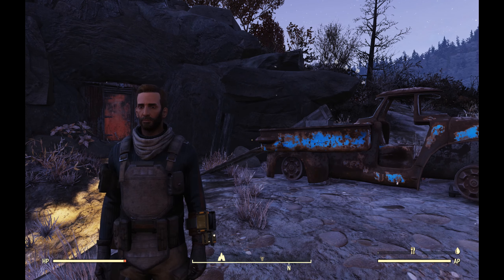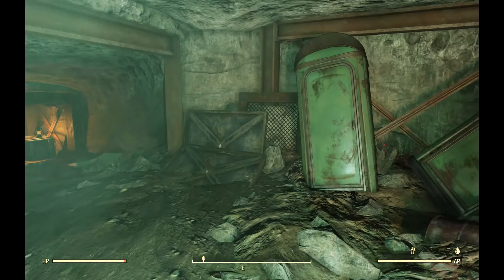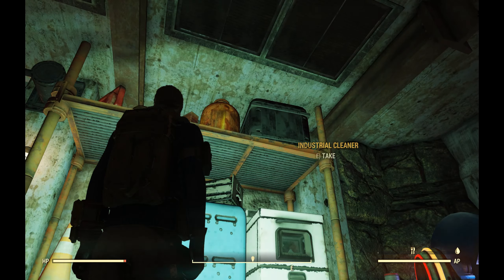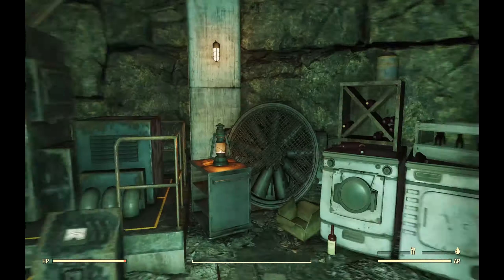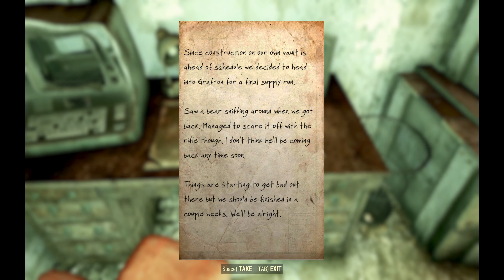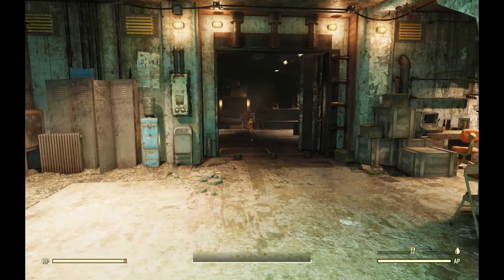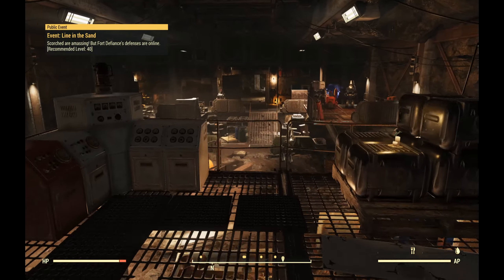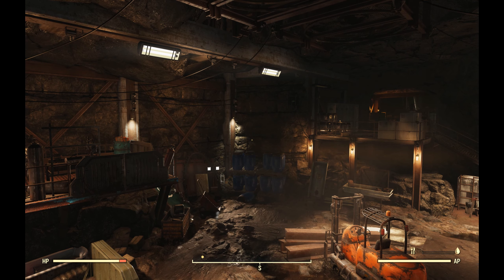Fallout 76 Surveyal Project 99 - Toxic Valley 19 - Makeshift Vault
This video covers the Makeshift Vault, a fallout shelter built by disaffected vault builders

Enemies - Raiders of the Crater, Brotherhood of Steel Protectrons, No one (pre-quest)

Potential Collectables (Based on 5 visits):
Magazine (1)

Plants/Nodes:
Bleach Dogwoods, Blood Leaf, Logs, Mutated Fern

Resources I found:

Junk:
Acid (7),
Aluminum (10),
Asbestos (2),
Ceramic (9)
Circuitry (1),
Cloth (10),
Concrete (21)
Copper (4),
Fertilizer (4),
Fiberglass (4),
Glass (33),
Lead (3),
Leather (2),
Oil (12),
Plastic (11),
Rubber (1),
Screws (1),
Springs (2),
Steel (15),

Food/Drink:
Wine (1)

Apparel:
Baseball Cap (1),
Green Rag Hat (1),
Miner Hat (1)

Weapon:
Pickaxe (1),
Shovel (1),
Throwing Knife (6)